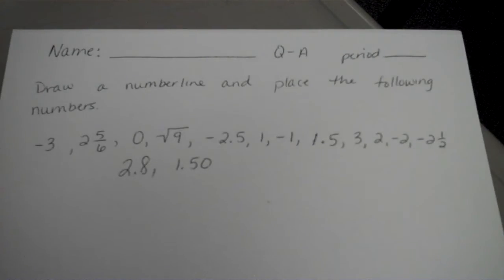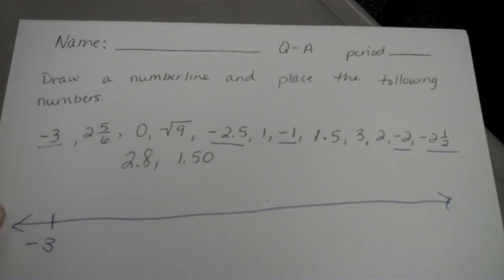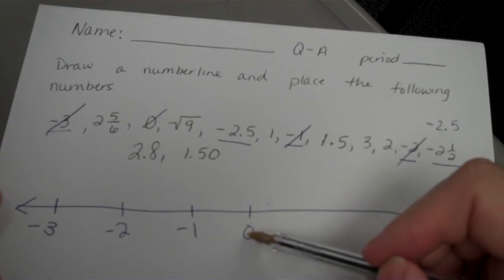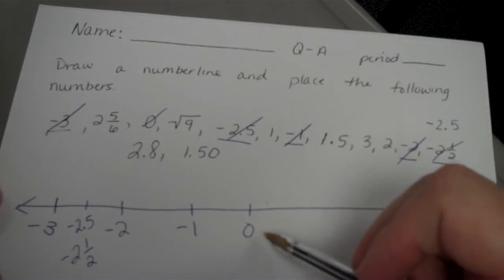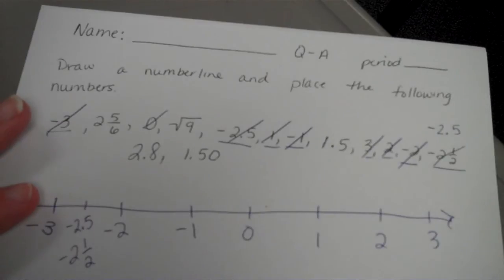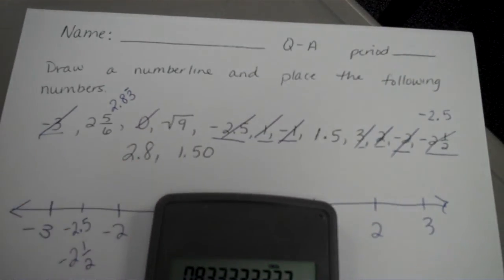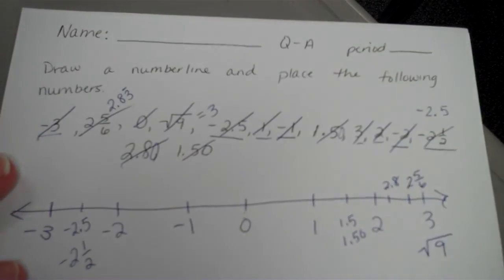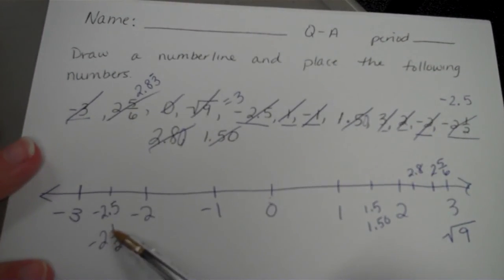Comparing and Ordering rational numbers on a number line.